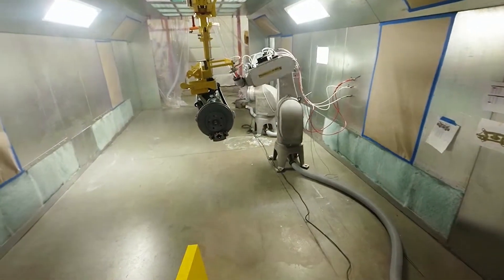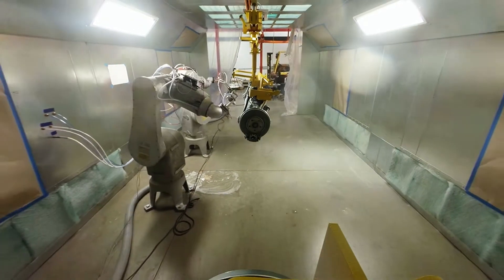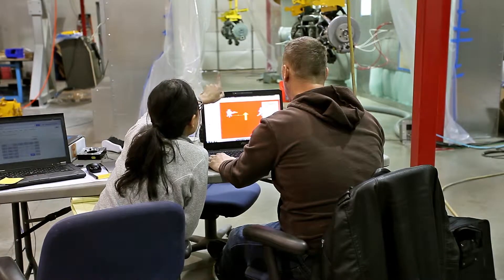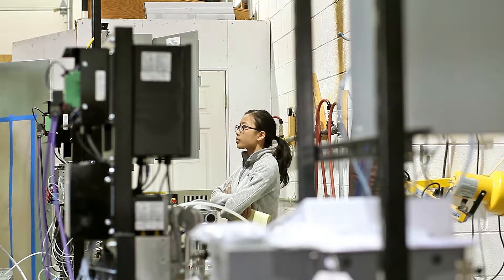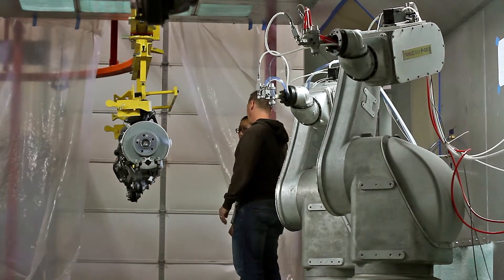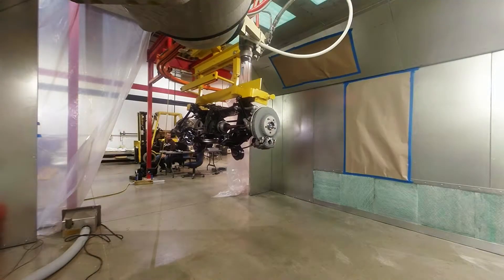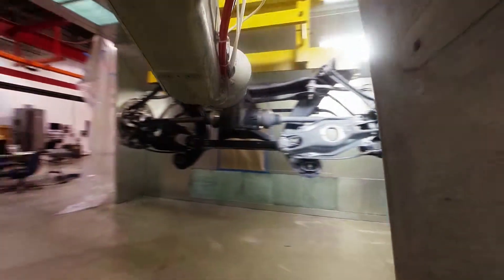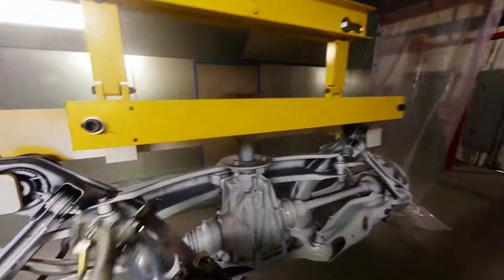Compass Automation - Automated Paint Line - Manufacturing video McLaren Photographic production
Manufacturing Video Production for Compass Automation by McLaren Photographic on automated paint line and robotics.
Compass designs, develops and integrates custom automation systems that help manufacturers optimize their production.  Located in Elgin Illinois.

McLaren Photographic is a Chicago-based Video Producer that provides video production, photography, time lapse, virtual tours and object movies to the manufacturing industry.   Supporting US manufacturing through good quality and a cost-effective video marketing strategy is part of our mission to encourage investment and economic growth in the industrial corridor of the mid-western USA.